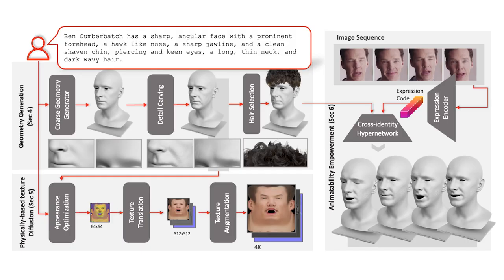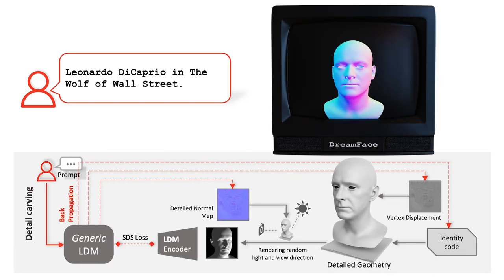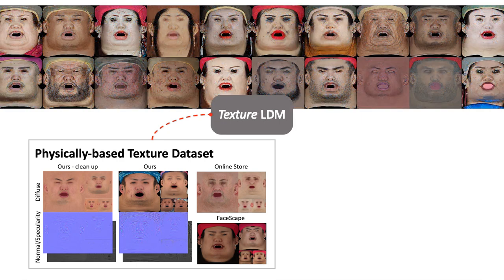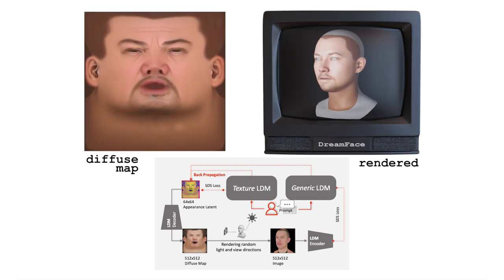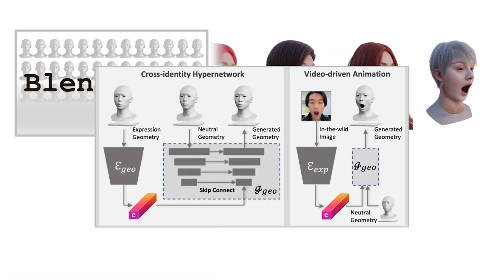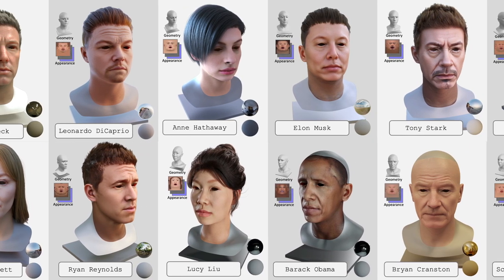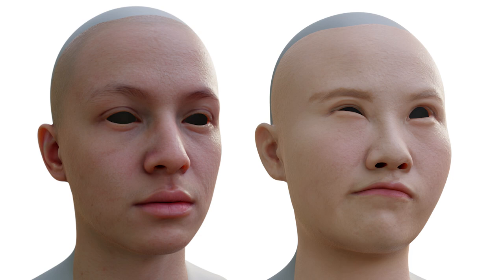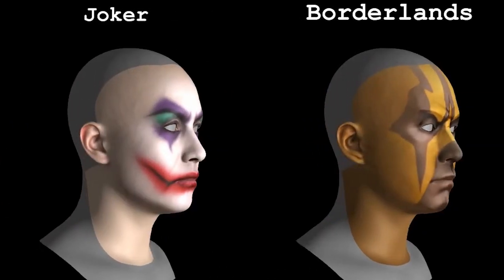[SIGGRAPH 2023] DreamFace: Progressive Generation of Animatable 3D Faces under Text Guidance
Emerging Metaverse applications demand accessible, accurate, and easy-to-use tools for 3D digital human creations in order to depict different cultures and societies as if in the physical world. Recent large-scale vision-language advances pave the way for novices to conveniently customize 3D content. However, the generated CG-friendly assets still cannot represent the desired facial traits for human characteristics. In this paper, we present DreamFace, a progressive scheme to generate personalized 3D faces under text guidance. It enables layman users to naturally customize 3D facial assets that are compatible with CG pipelines, with desired shapes, textures and fine-grained animation capabilities. From a text input to describe the facial traits, we first introduce a coarse-to-fine scheme to generate the neutral facial geometry with a unified topology. We employ a selection strategy in the CLIP embedding space to generate coarse geometry and subsequently optimize both the detailed displacements and normals using Score Distillation Sampling (SDS) from the generic Latent Diffusion Model (LDM). Then, for neutral appearance generation, we introduce a dual-path mechanism, which combines the generic LDM with a novel texture LDM to ensure both the diversity and textural specification in the UV space. We also employ a two-stage optimization to perform SDS in both the latent and image spaces to significantly provide compact priors for fine-grained synthesis. It also enables learning the mapping from the compact latent space into physically-based textures (diffuse albedo, specular intensity, normal maps, etc.). Our generated neutral assets naturally support blendshapes-based facial animations, thanks to the unified geometric topology. We further improve the animation ability with personalized deformation characteristics. To this end, we learn the universal expression prior in a latent space with neutral asset conditioning using the cross-identity hyper network, we subsequently train a neural facial tracker from video input space into the pre-trained expression space for personalized fine-grained animation. Extensive qualitative and quantitative experiments validate the effectiveness and generalizability of DreamFace. Notably, DreamFace can generate realistic 3D facial assets with physically-based rendering quality and rich animation ability from video footage, even for fashion icons or exotic characters in cartoons and fiction movies.

Longwen Zhang, Qiwei Qiu, Hongyang Lin, Qixuan Zhang, Cheng Shi, Wei Yang, Sibei Yang, Lan Xu, Jingyi Yu,
DreamFace: Progressive Generation of Animatable 3D Faces under Text Guidance,
ACM Transactions on Graphics (Proc. of SIGGRAPH 2023).